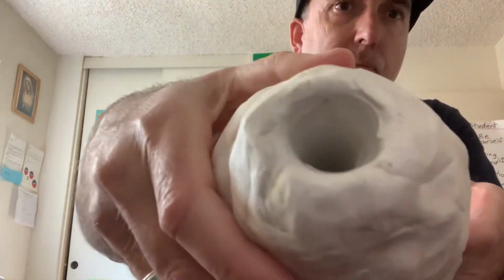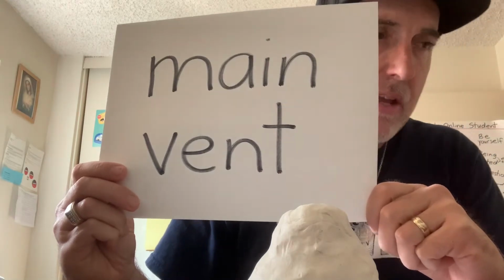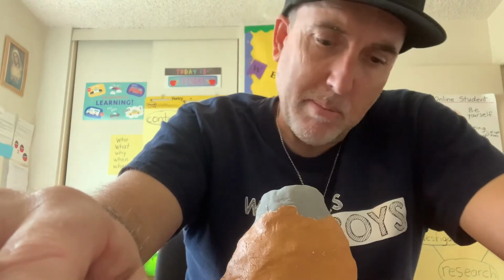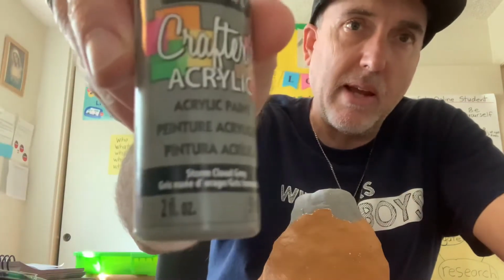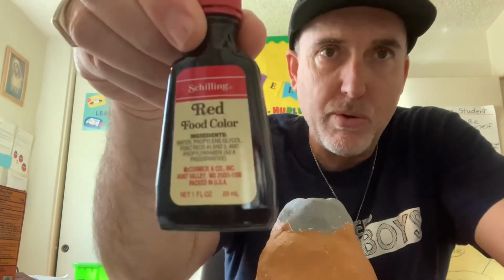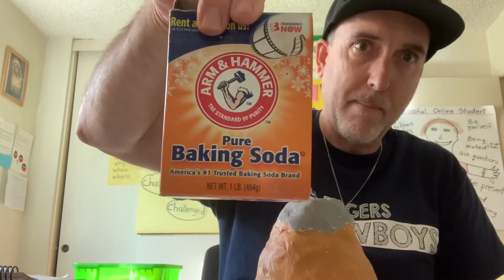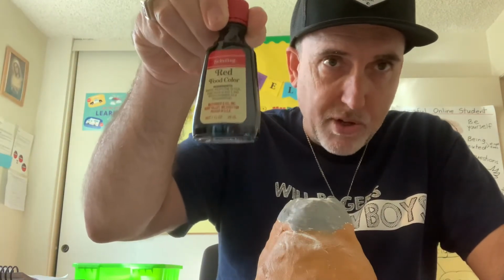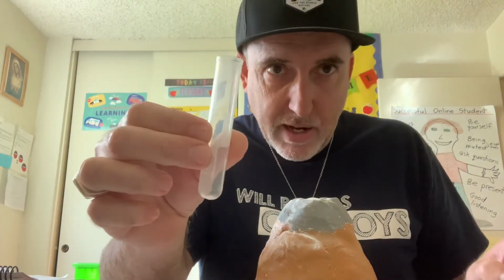Go Volcanic for Kids!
Hands on volcano eruption activity, and mini lesson.